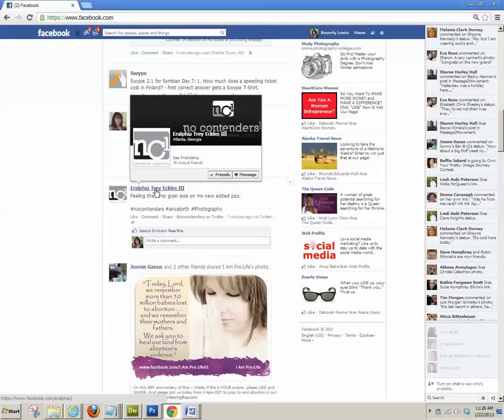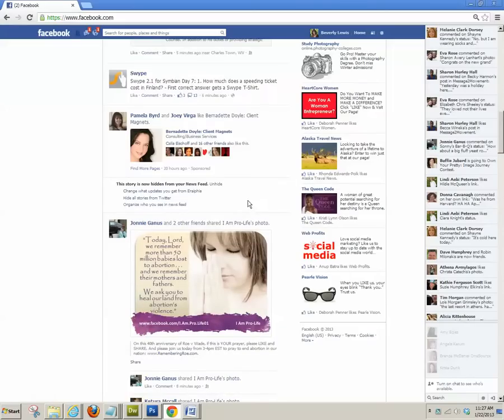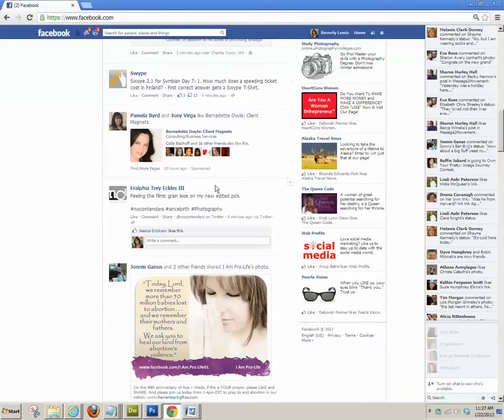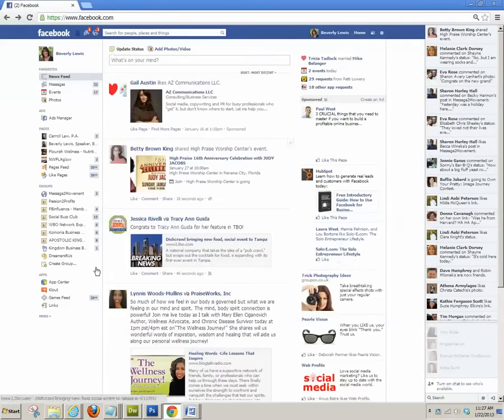FaceBook Tips, Tricks & Protocol -Tutorial 4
Beverly Lewis of BeverlySpeaks.com is an internet marketing strategist, speaker and trainer. She teaches "Social Media Matters" workshops, webinars and group coaching classes. This tutorial is #4 of a 5 part video series on Basics for Facebook. Tagging and setting options for friends are discussed here.